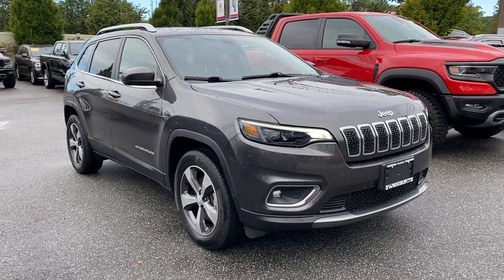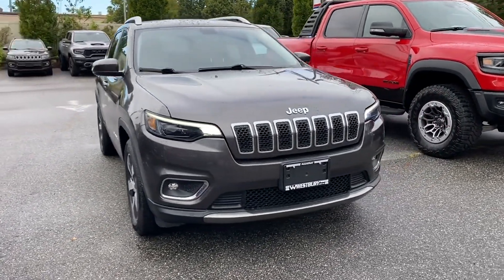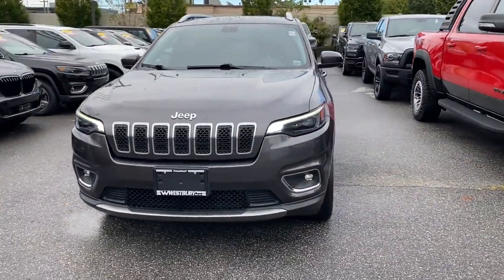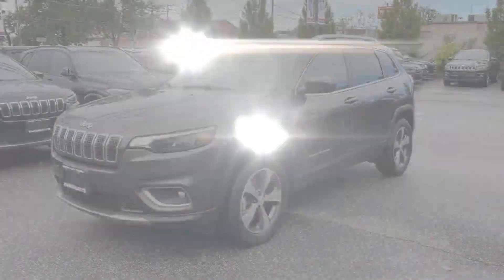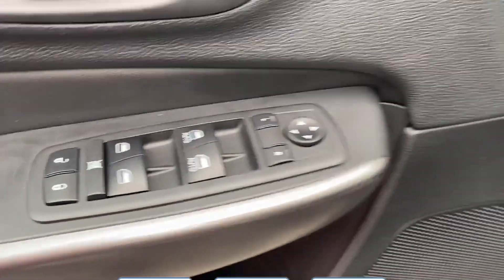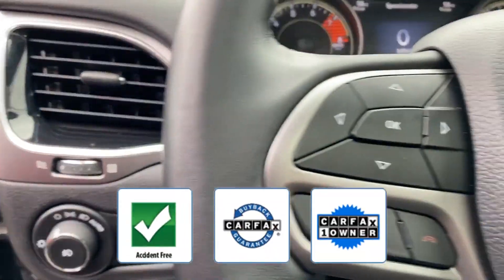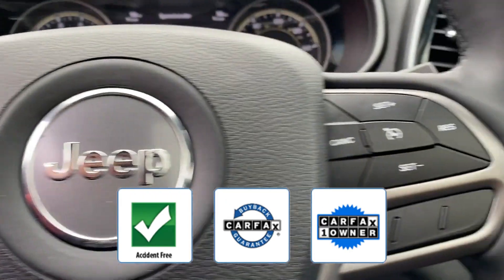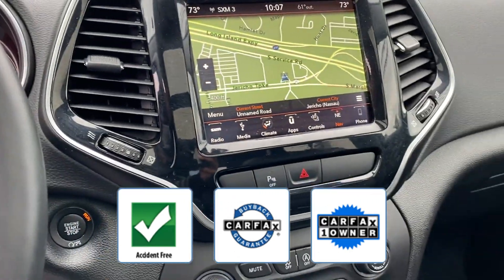Used 2019 Jeep Cherokee Limited 1C4PJMDX9KD421950 Westbury, Queens, Brooklyn, NYC, Long Island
2019 Jeep Cherokee Limited 1C4PJMDX9KD421950 Video

This 2019 Jeep Cherokee Limited 1C4PJMDX9KD421950 is full of phenomenal features such as: